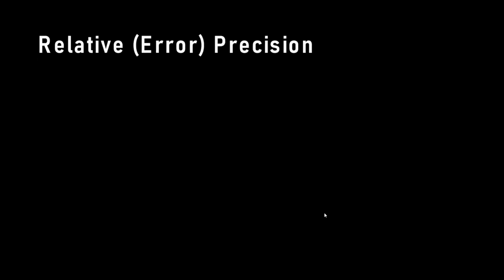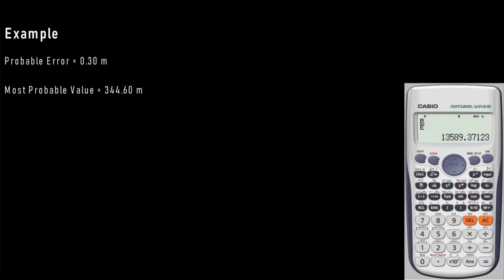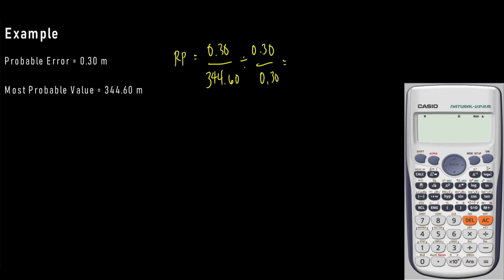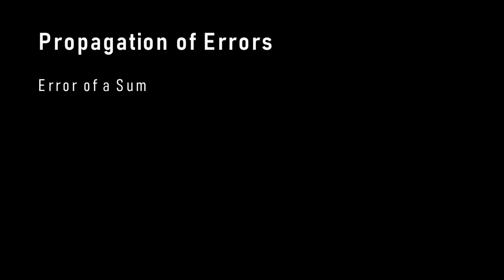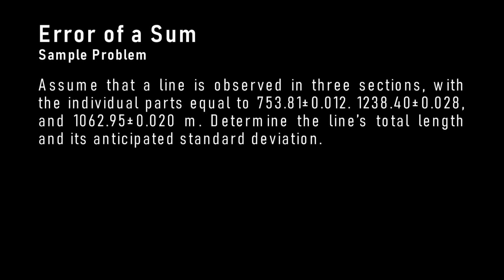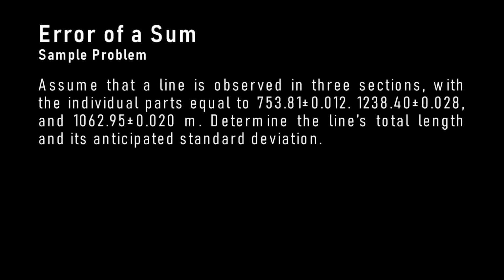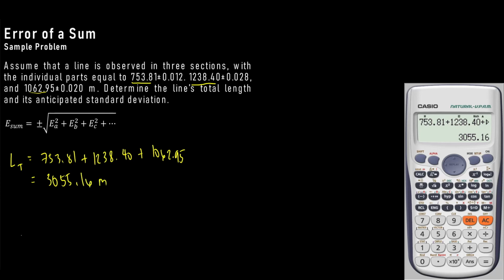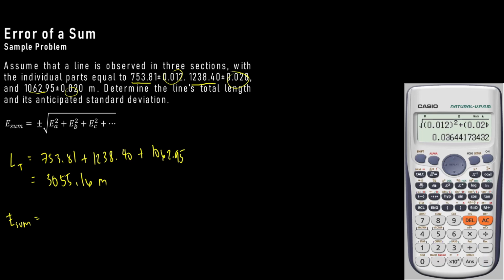Fundamentals of Surveying - Lecture 3 - Part 7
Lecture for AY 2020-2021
2nd Year BS Civil Engineering